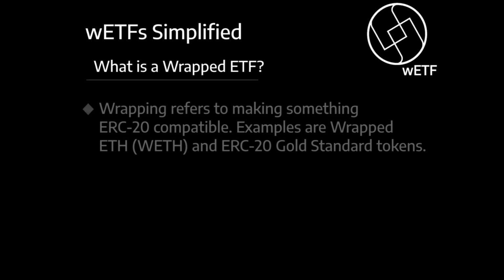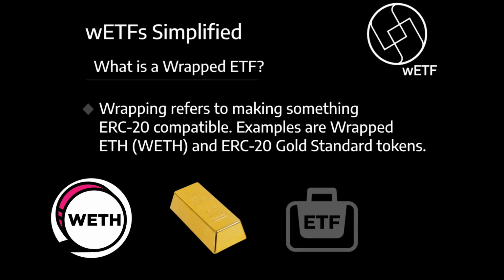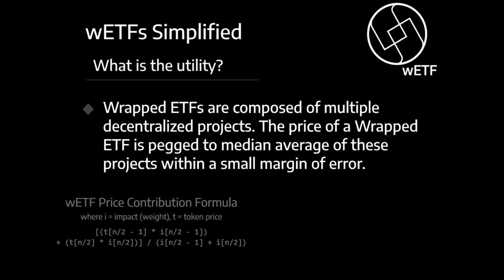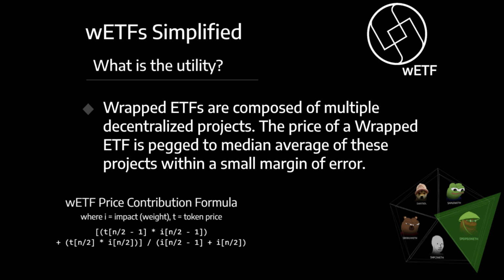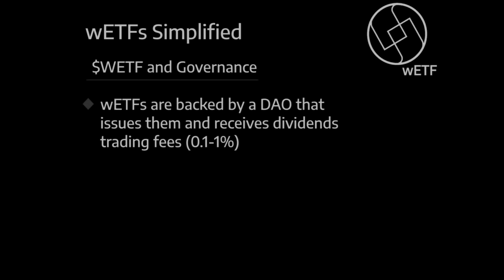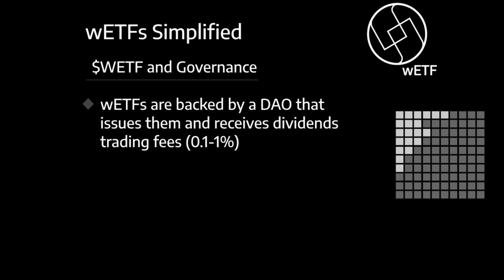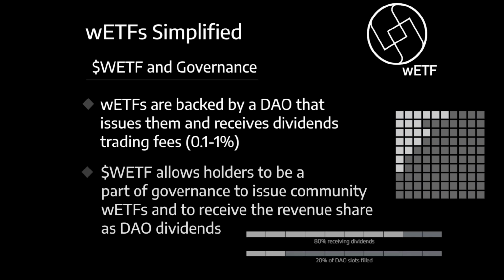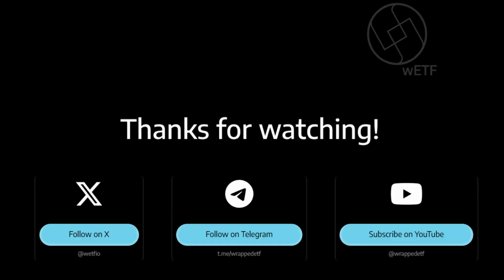wETF - Decentralized ETFs on UniSwap (explained in 5 minutes)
Fully decentralized ETFs have finally landed on UniSwap, powered by $WETF.

Learn everything in less than five minutes by watching this short video!